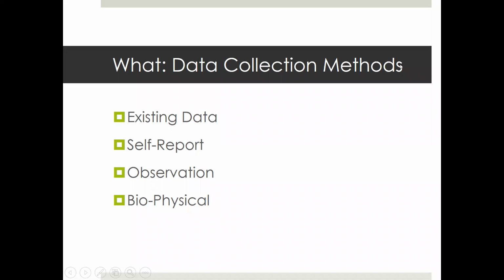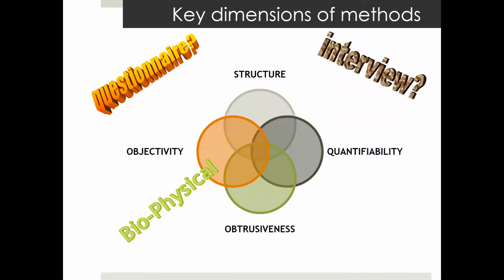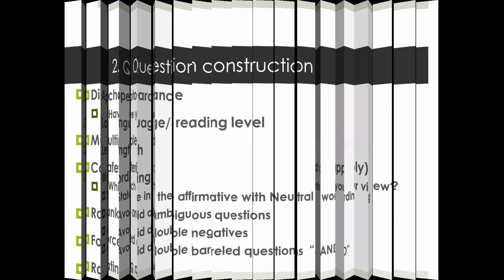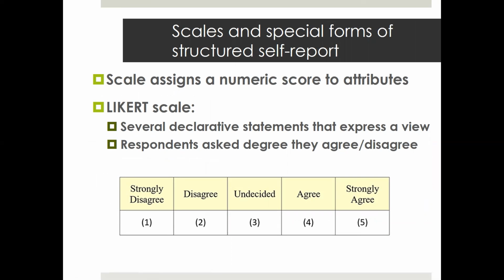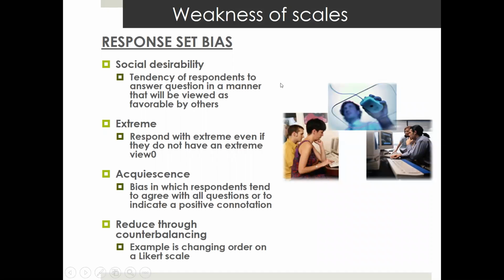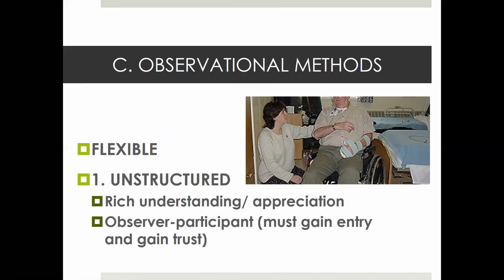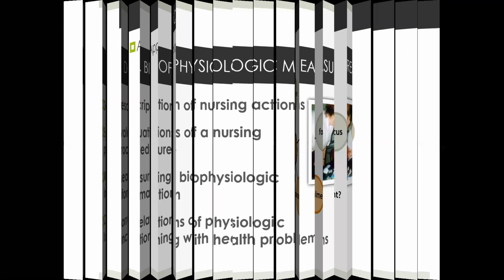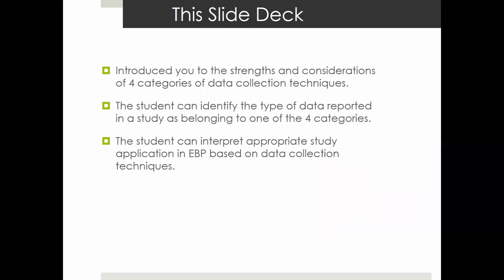Data Collection Methods